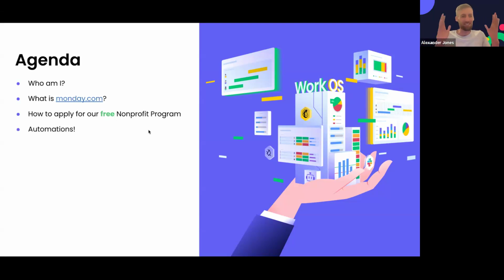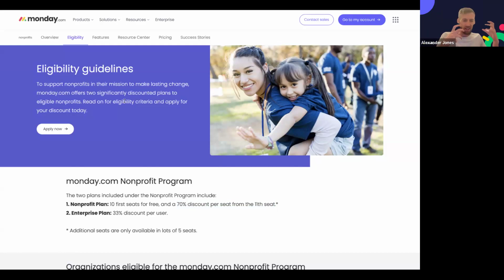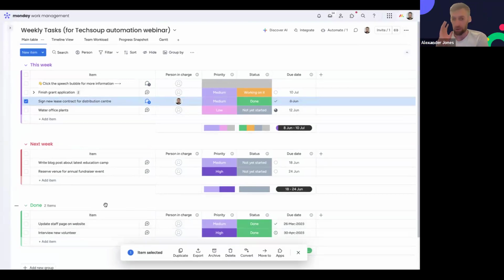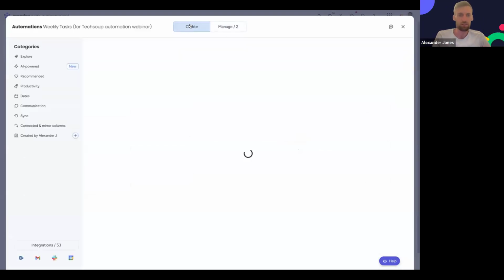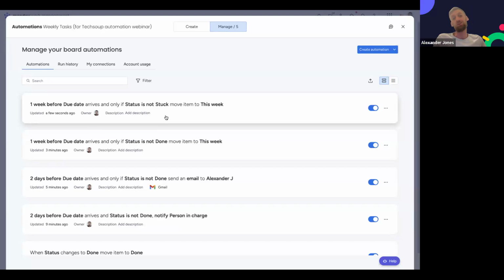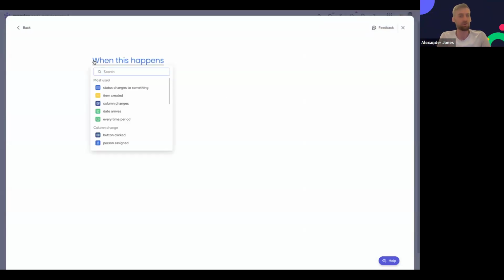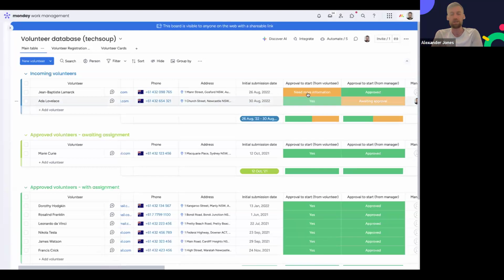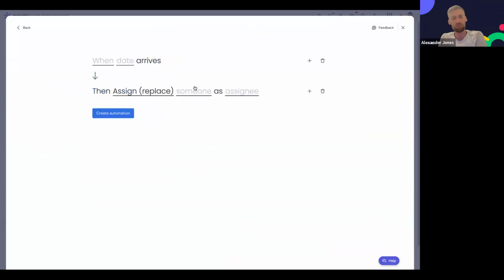Leveraging Automation in monday com for Nonprofits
During this  live demonstration webinar, you will learn about monday.com’s automation features and how you can use them in your daily tasks, such as managing projects, tracking donations, and coordinating volunteers. You will also learn how you can create automations to streamline repetitive tasks and set up notifications to keep team members informed of updates.